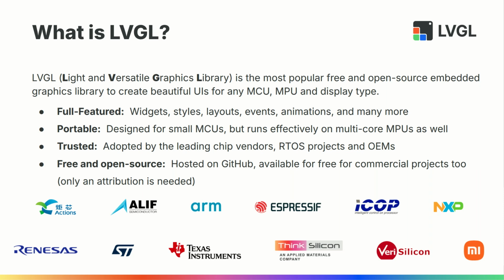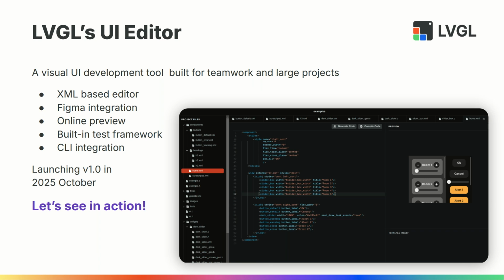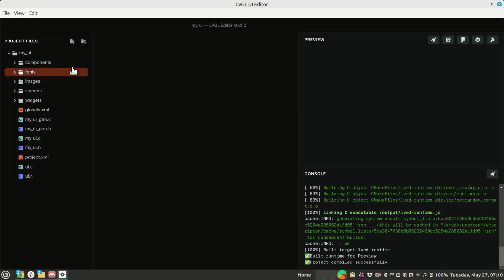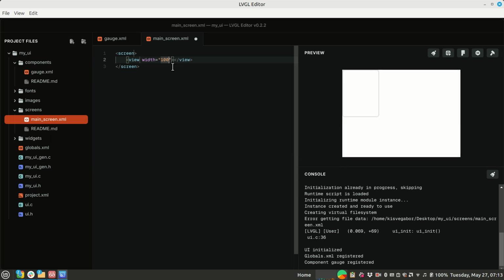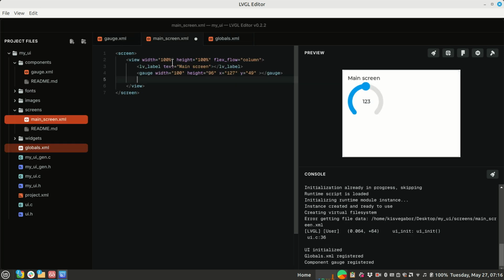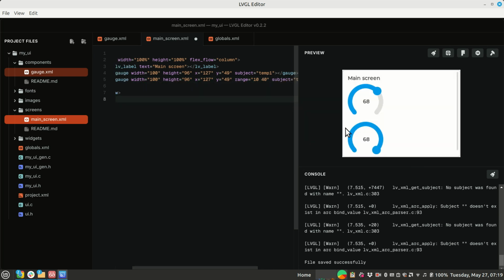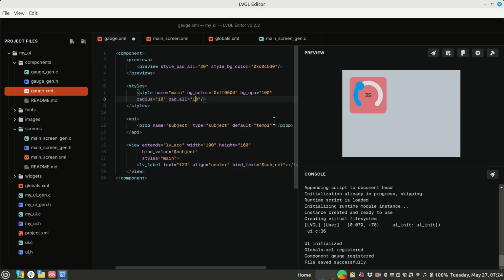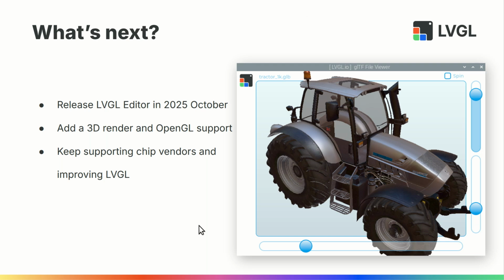Introducing LVGL's UI Editor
In this session, Gábor Kiss-Vámosi will introduce LVGL's new UI Editor, a tool developed to simplify UI design workflows. After parting ways with SquareLine Studio in early 2024, LVGL embarked on creating a new UI editor that will be released in September 2025. Gábor will provide a sneak peek of this upcoming tool, showcasing key features such as XML-based UI description, C code export, and runtime XML loading directly onto your MCU. The tool also integrates a Figma plugin and an online preview, making collaboration between designers and engineers seamless. Plus, a built-in test framework ensures high-quality UI standards throughout development.